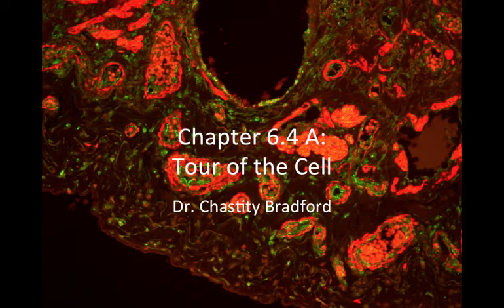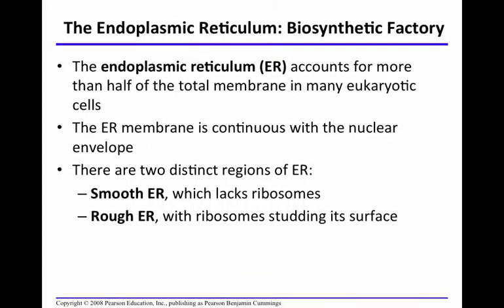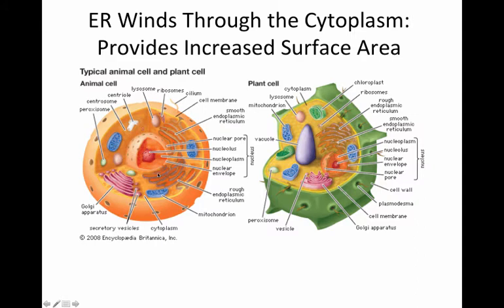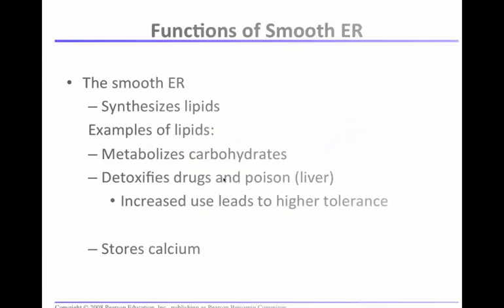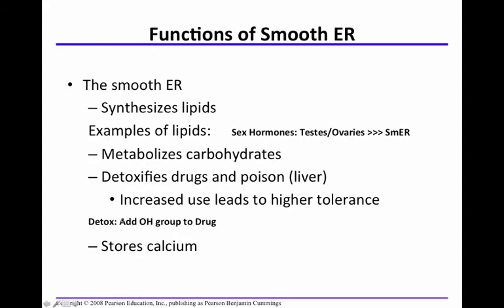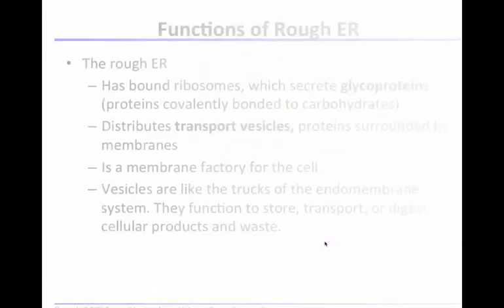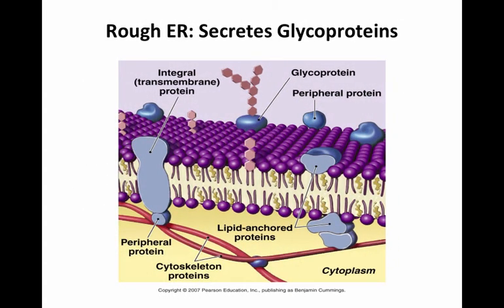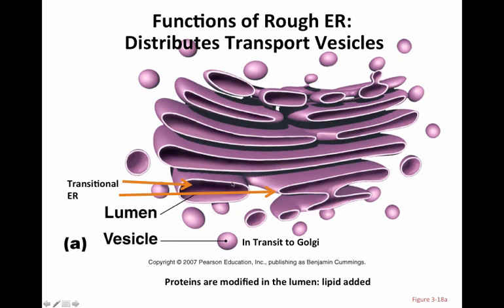Module 4- 6.4a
Biology 230

Table of Contents:

00:07 - Chapter 6.4 A:
Tour of the Cell
00:45 - Concept 6.4: The endomembrane system regulates protein traffic and performs metabolic functions in the cell
02:18 - The Endoplasmic Reticulum: Biosynthetic Factory
03:06 - ER Winds Through the Cytoplasm: Provides Increased Surface Area
04:24 - Continuous with the Nuclear Envelope
05:08 - Functions of Smooth ER
07:10 -
08:06 - Functions of Rough ER
09:17 - Rough ER: Secretes Glycoproteins
09:58 -